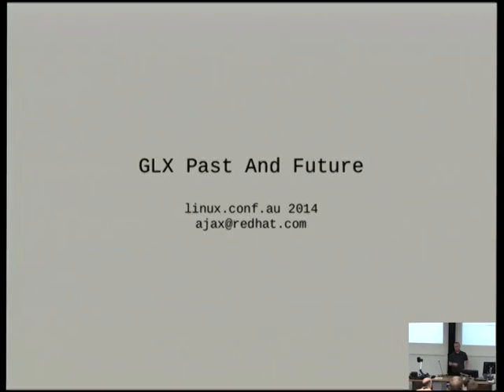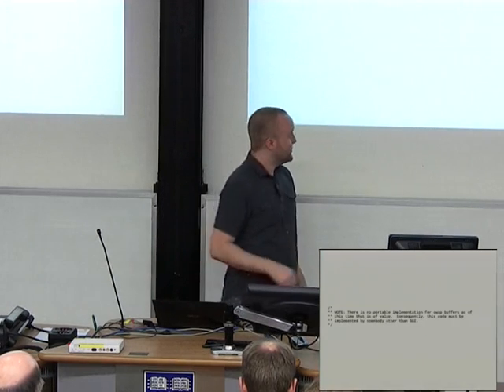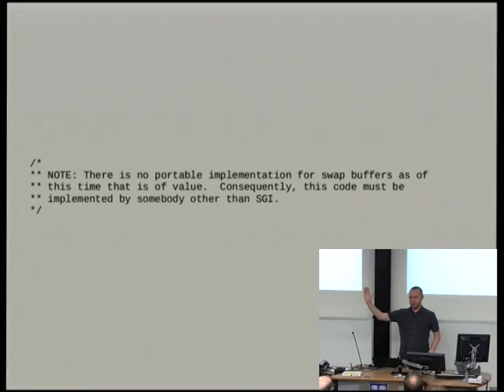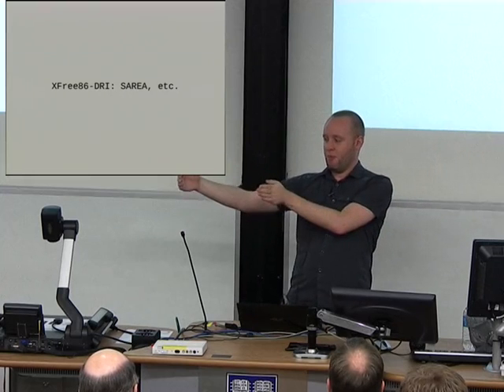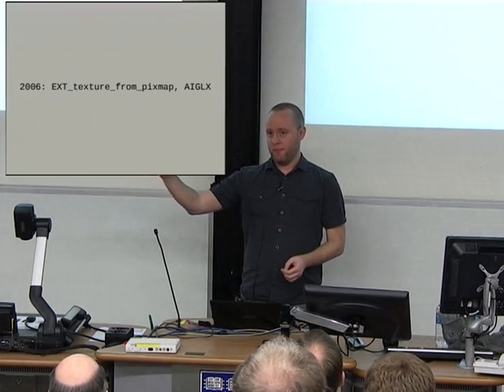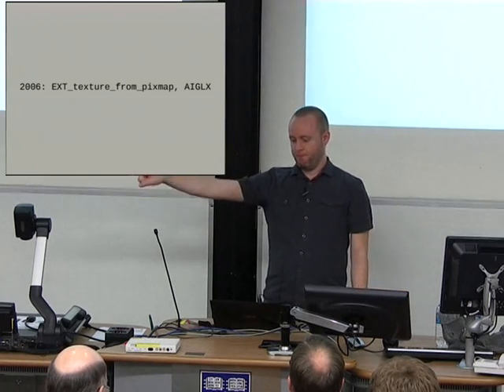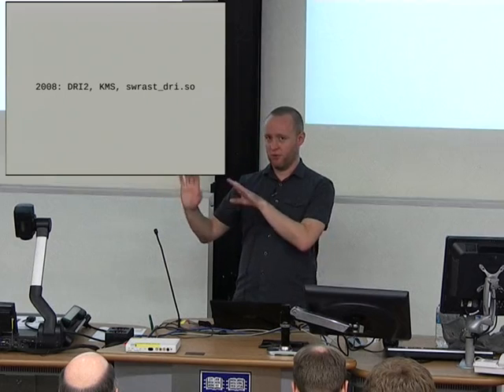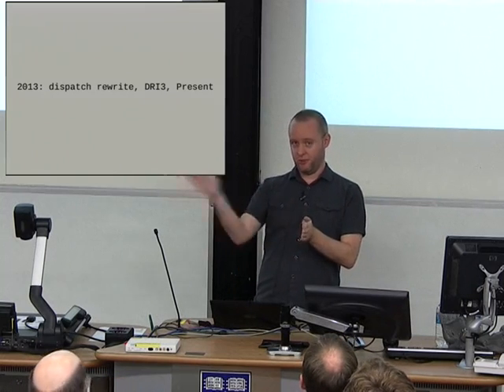[linux.conf.au 2014] Rewriting GLX To Rewrite X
Rewriting GLX To Rewrite X

Speaker: Adam Jackson

GLX is the glue between OpenGL and X11. The GLX code in X.org has not been well loved over its nearly 15-year history, wrenched about to fit the changing design of the DRI underneath it. Still, it works, and GLX applications are now not just games but web browsers and desktop shells.

Some of us would really like not to run X as our primary display server, but might have some GLX apps that need to keep working. Running a nested X server for those apps requires that the nested server support GLX. Due to the internals of the GLX code, this is way uglier than it needs to be, if it works at all.

Happily the solution involves deleting quite a bit of code.

In this talk I will cover the role of GLX in X, and outline how it has changed over the years. I will talk about the process of porting GLX both to itself and to EGL, and the benefits of doing so. I will also cover integrating this work with the glamor subsystem, giving an X server using EGL for all accelerated rendering, which naturally will be the X server running the presentation.